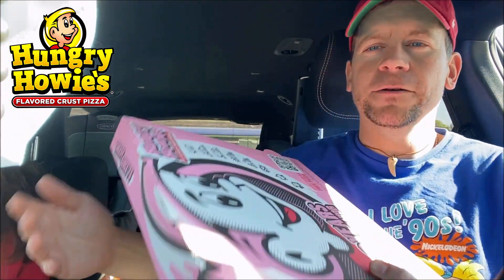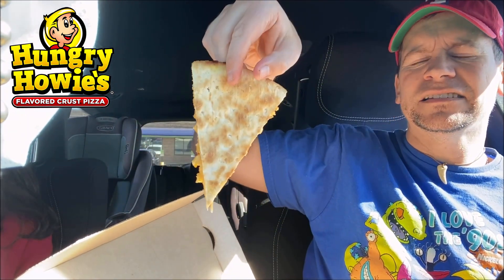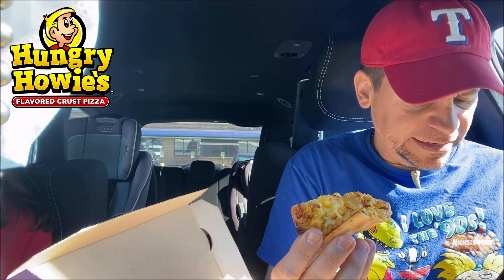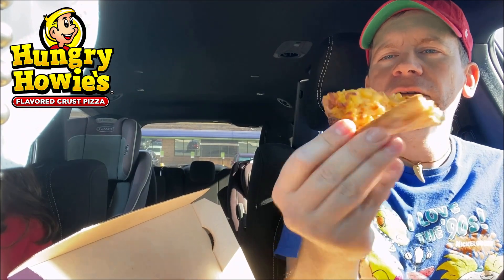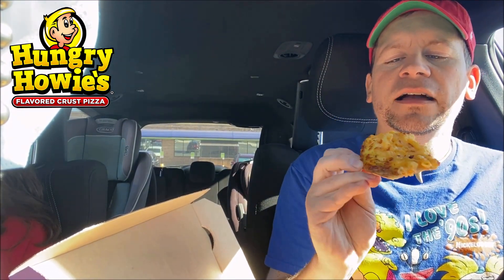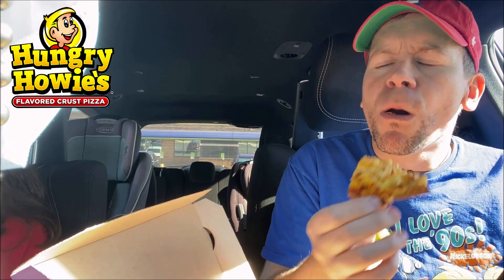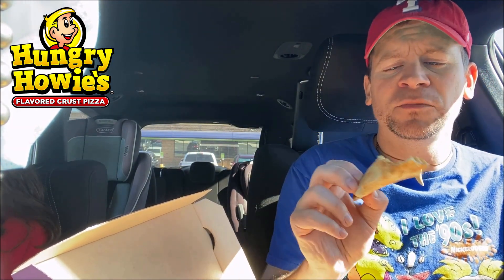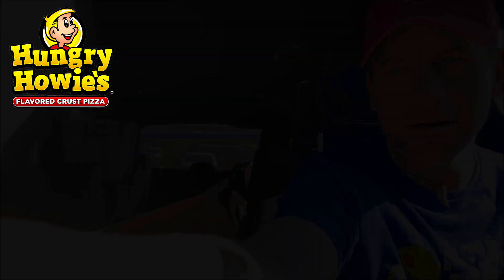Jackson Reviews Hungry Howie's Mac 'N Cheese Pizza On Garlic Herb Crust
Some great 'za!